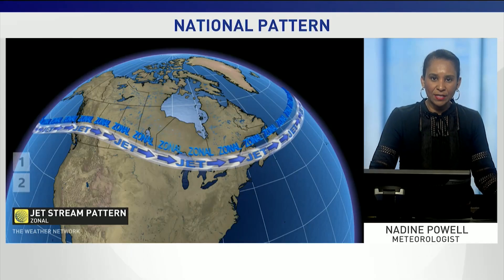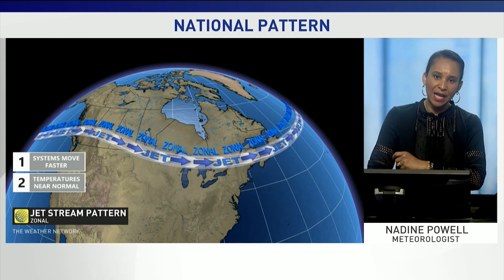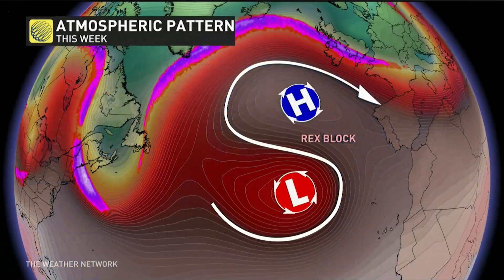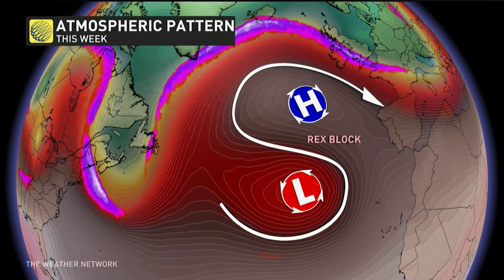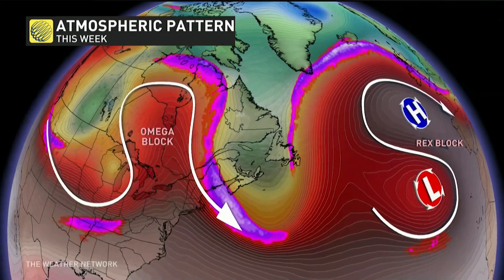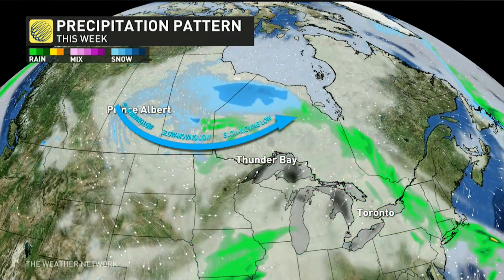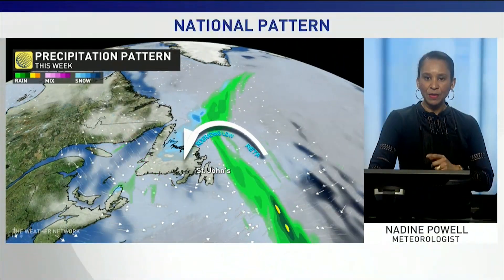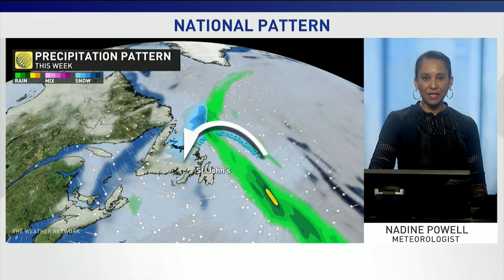Canada's Weather Traffic Jam Traced Back To An Omega And Rex Block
Multiple rounds of showers and thunderstorms, as well as days of snow hit parts of the country this week, and it's all thanks to a blocking pattern slowing things down over Canada's atmosphere. The Weather Network meteorologist Nadine Powell has the details.

Never miss a weather alert!